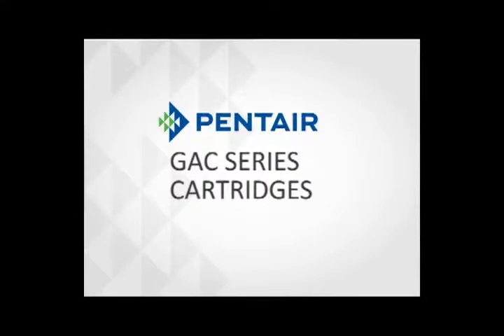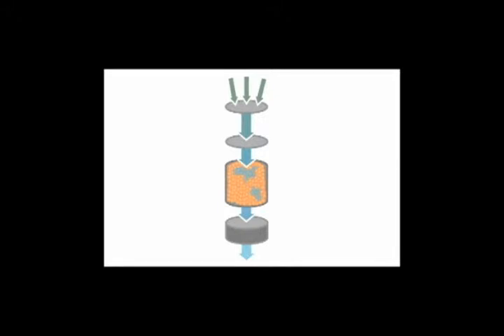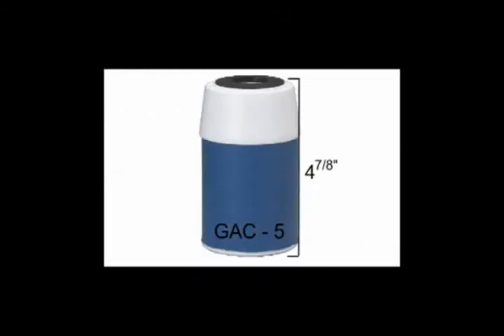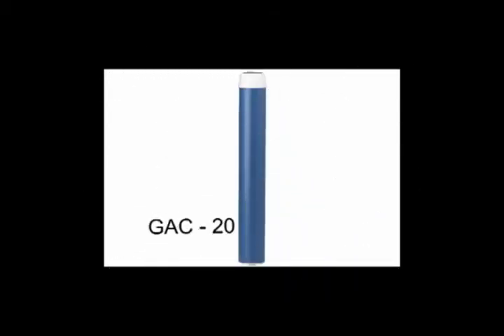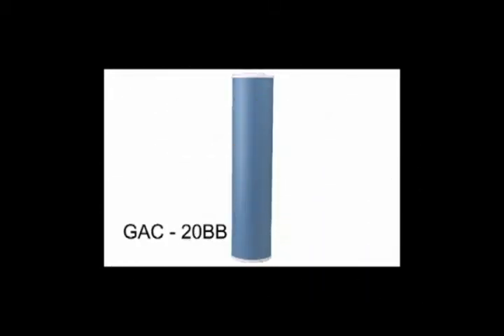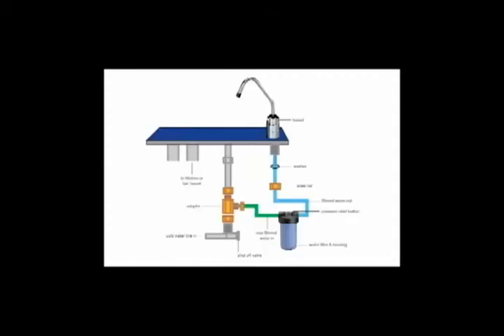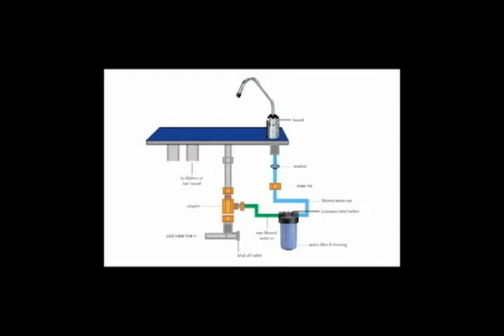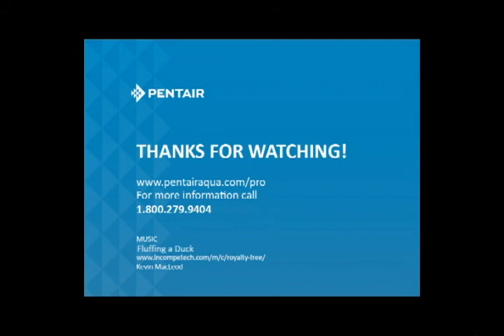Pentair's American Plumber GAC Series Training Video.wmv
Learn about the 5 different sizes and types of GAC cartridges.